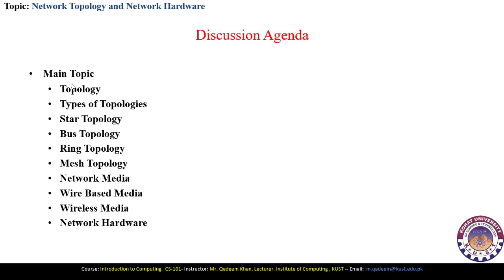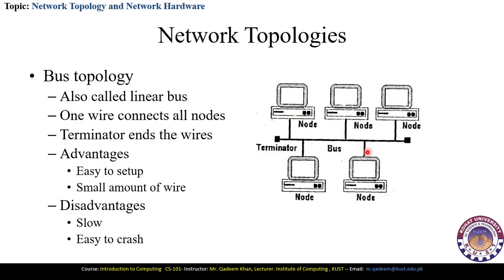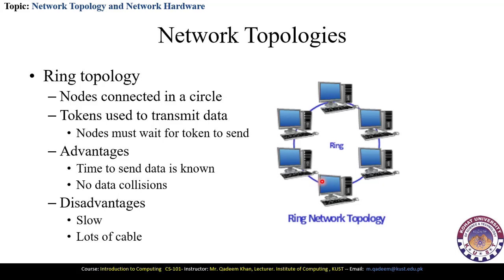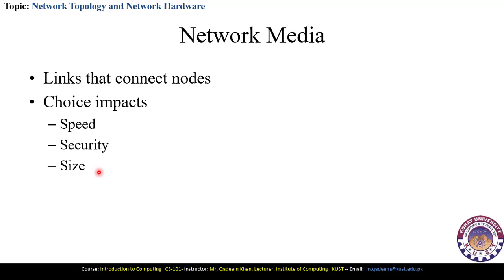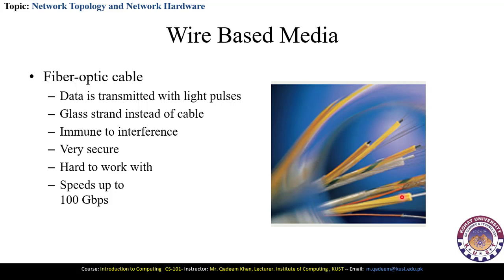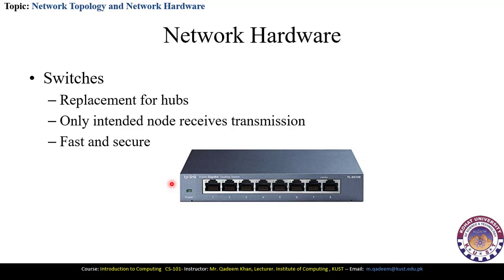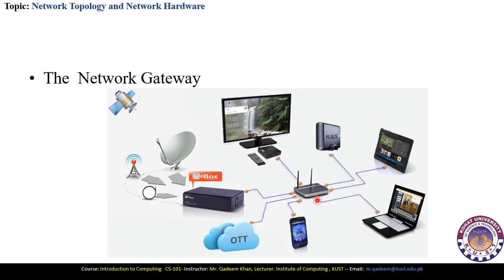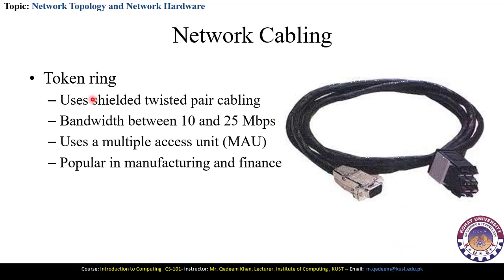FACULTY051 CS101 KUST20201 L9 V1 Network Topology and Network Hardware